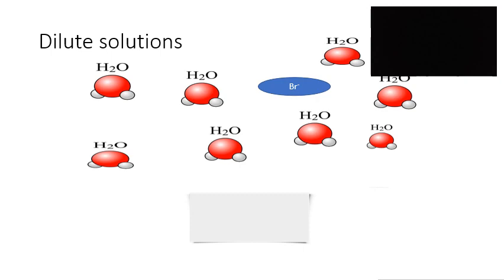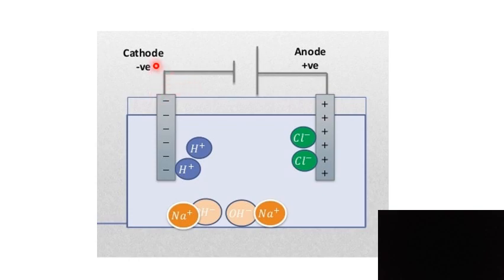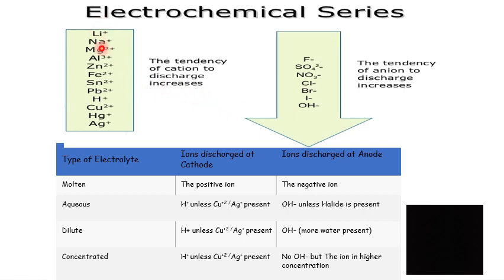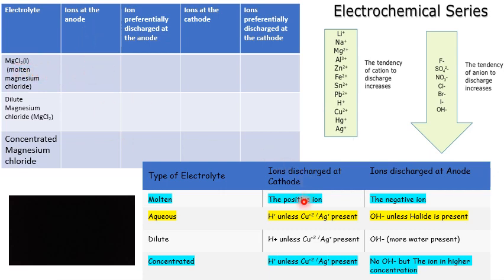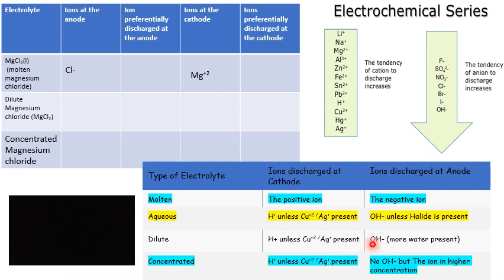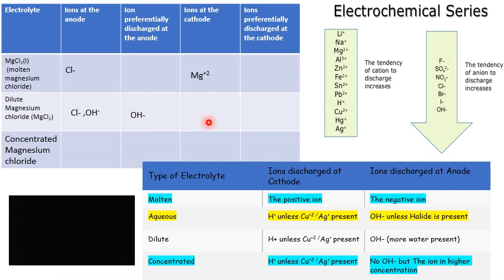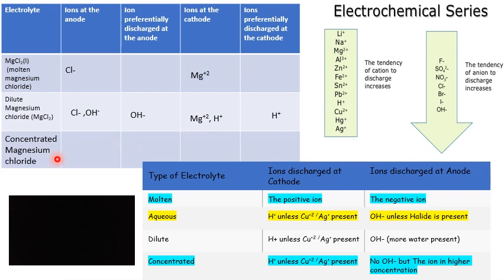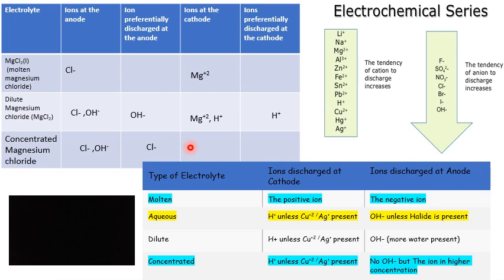predicting which ions is discharged at the anode and cathode